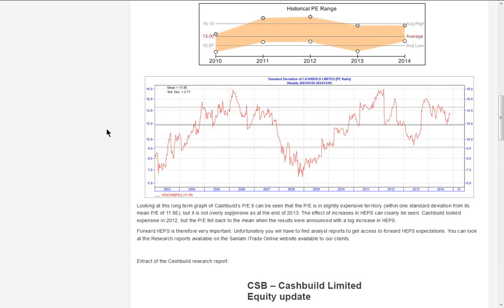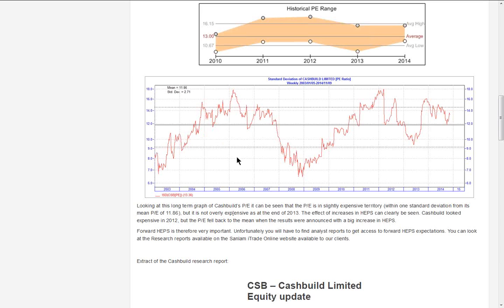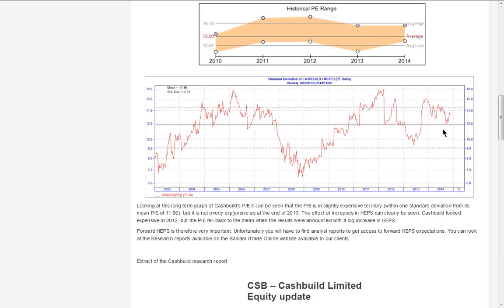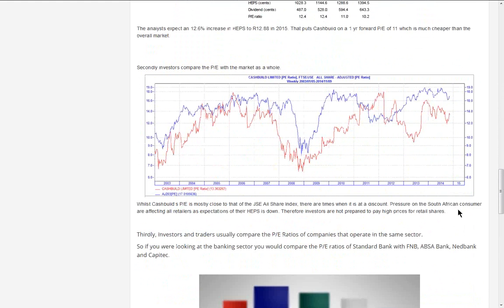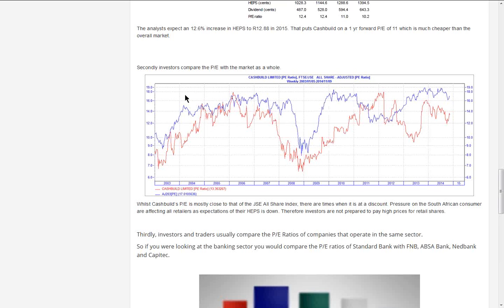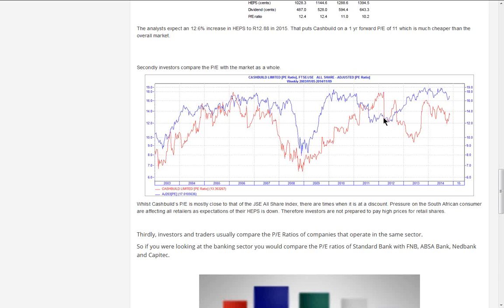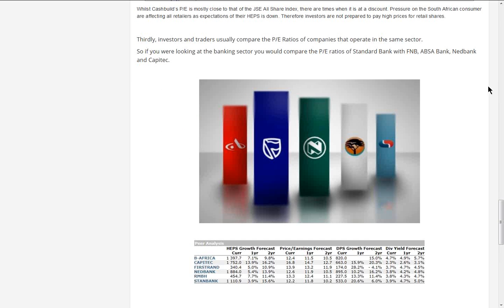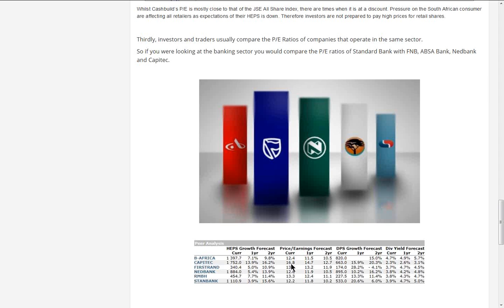Using PE ratios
Sanlam iTrade Online describe how to use PE Ratios on the Stock Shop Online Academy.